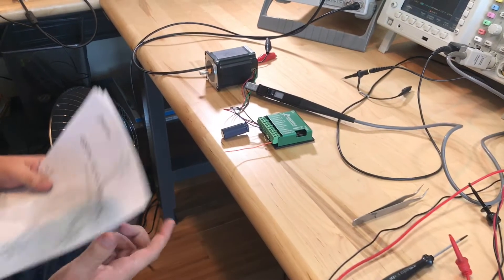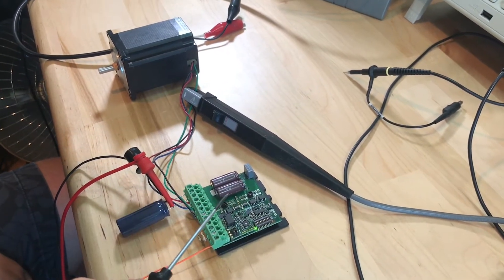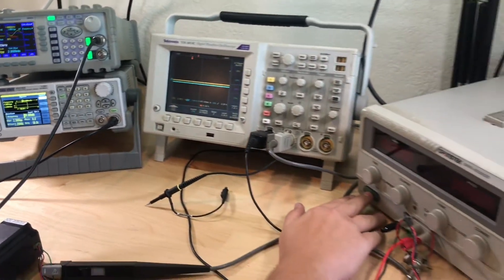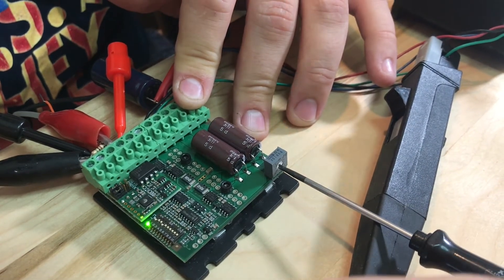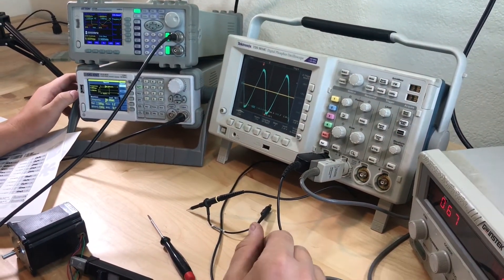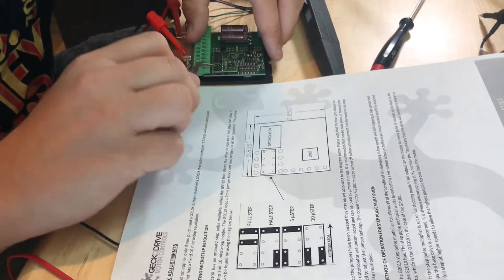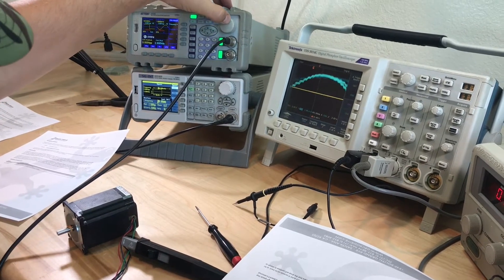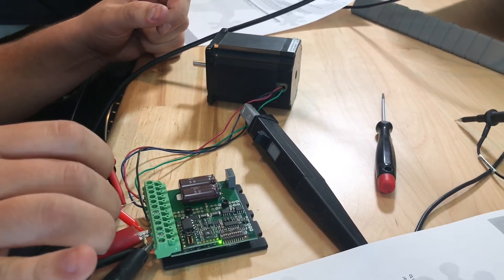Initial setup of a GeckoDrive G201X and G210X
In this tutorial, you will learn how to  setup a GeckoDrive G201X and G210X.